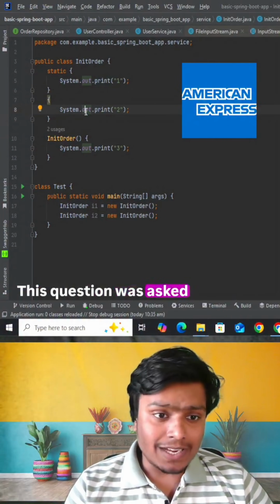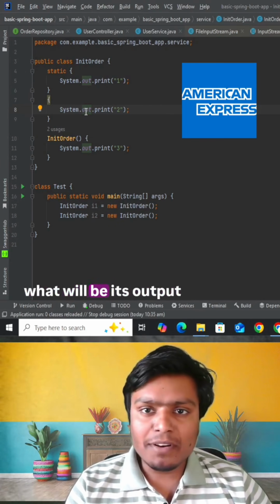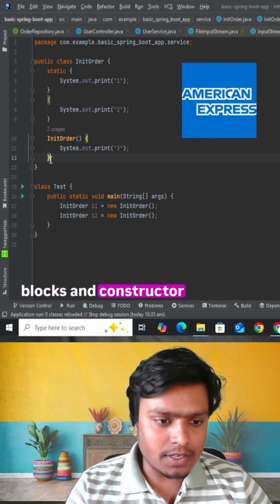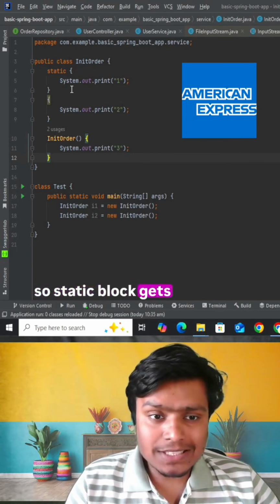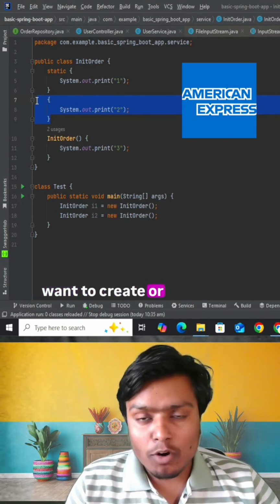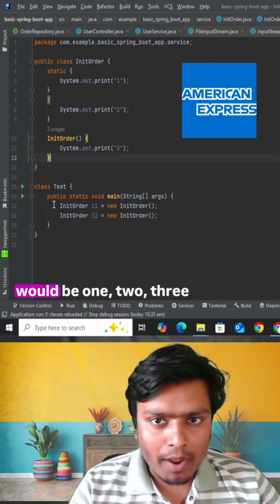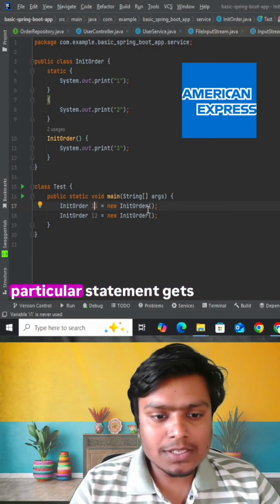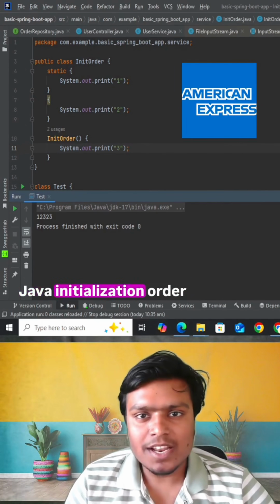Java Intialization Order. javainterview java springboot @Telusko @java#coding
Java Initialization Order Explained 👇
1️⃣ Static block → runs once
2️⃣ Instance block → runs for every object
3️⃣ Constructor → runs for every object
Two objects created → output 12323 ✅
Simple concept, big interview impact 💯